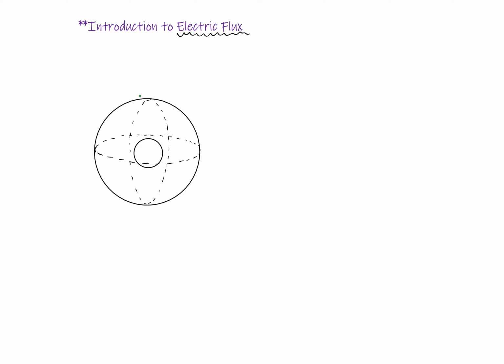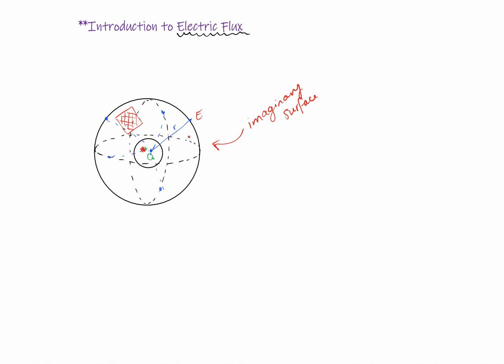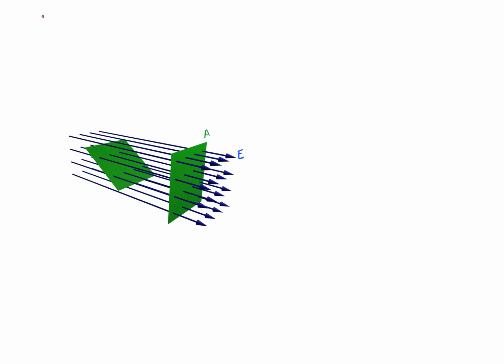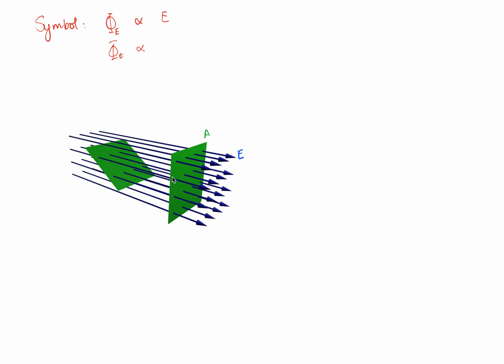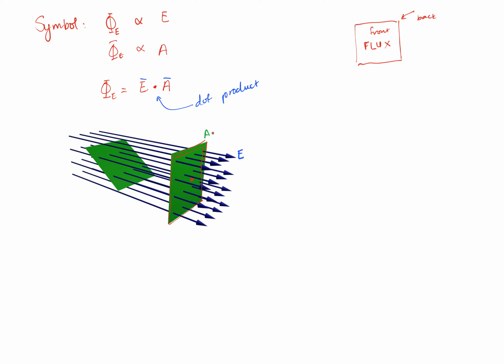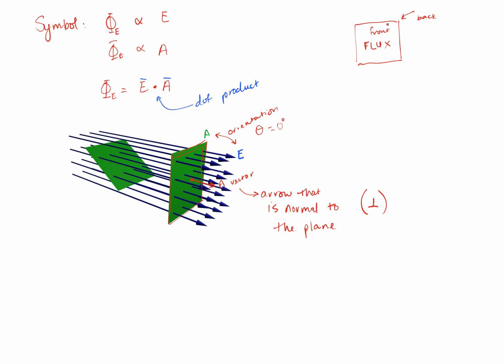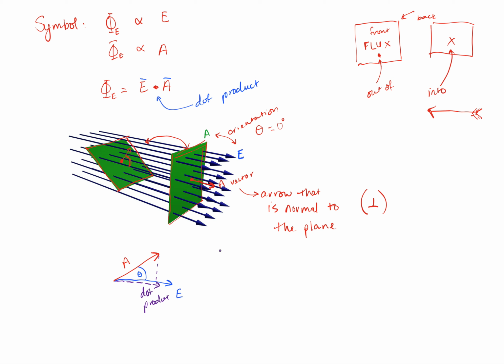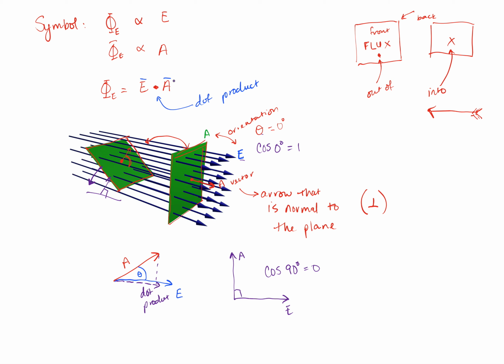Introduction to Electric Flux